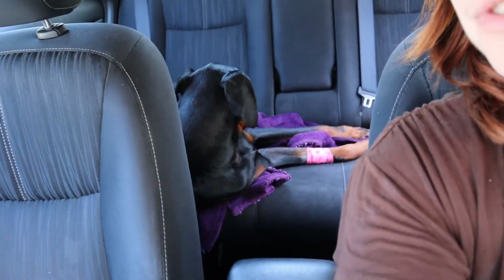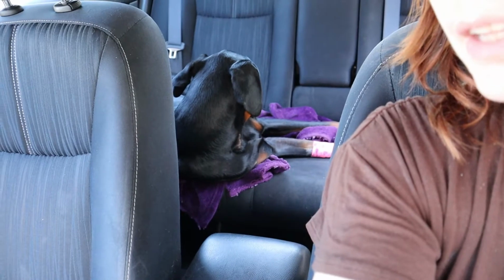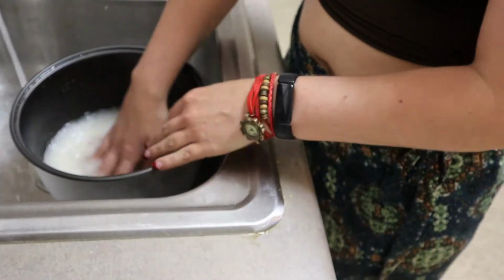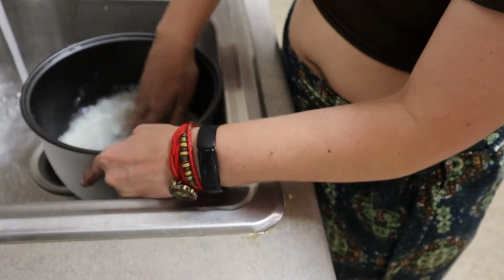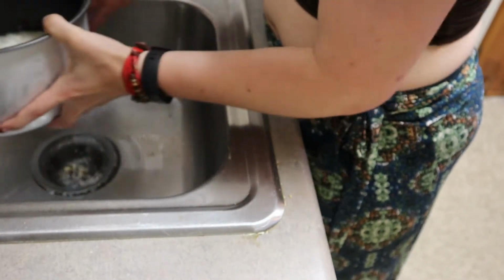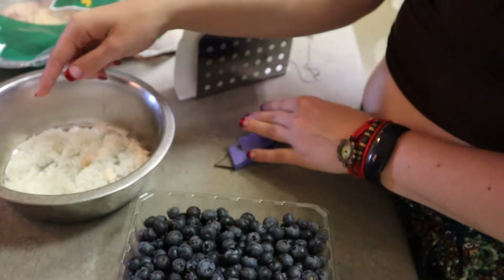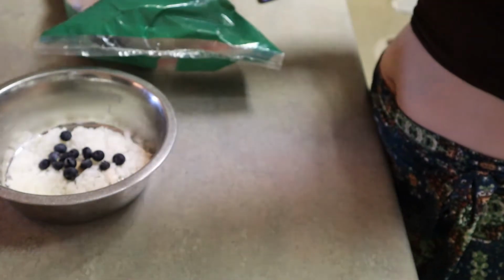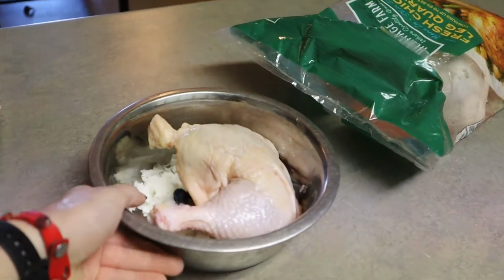Service Dog Goes To The Vet!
Hi guys, thank you for coming and checking out my service dog Ace and I. Ace is a young service dog who is fully trained, and we have been partners since his early puppyhood. The idea of this channel as a whole is to spread more awareness on service dogs and service dog etiquette as well as bits of information unique to the Dobermann breed. Follow us as we become a stronger team and grow and develop together, and thank you for your support! We hope to see you again soon!

PS
The camera got really blurry in some scenes and for that I apologize! I'm still getting the hang of this new camera, thanks for your patience and for checking out my video!